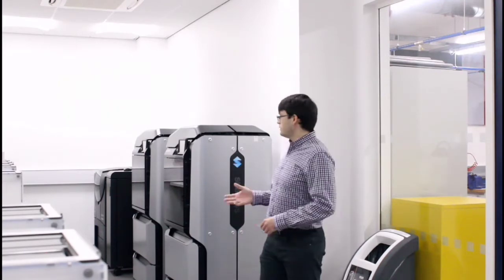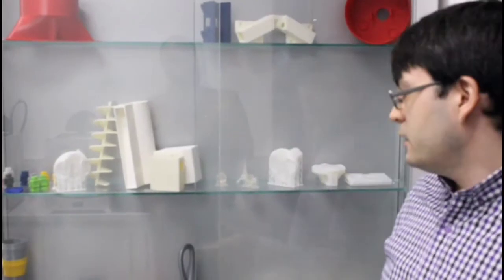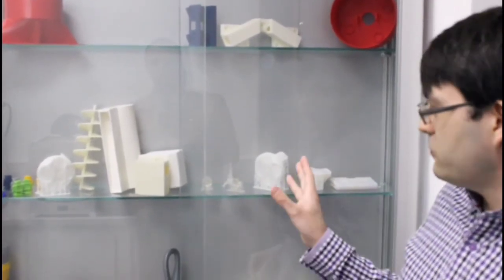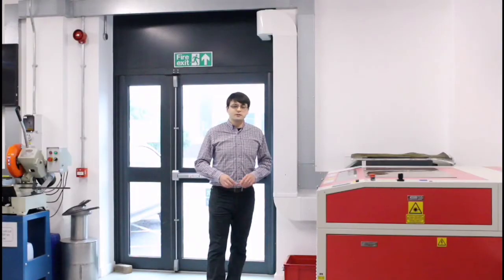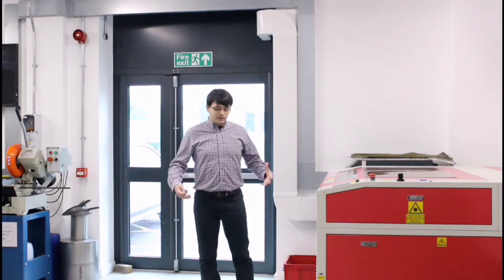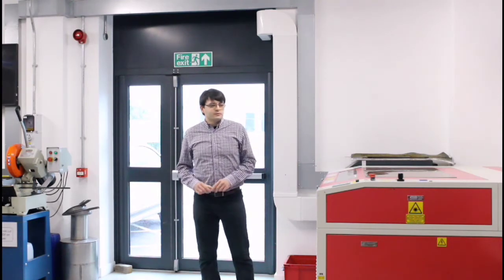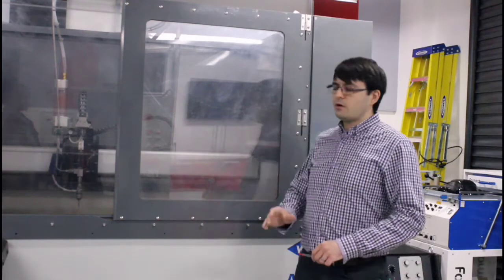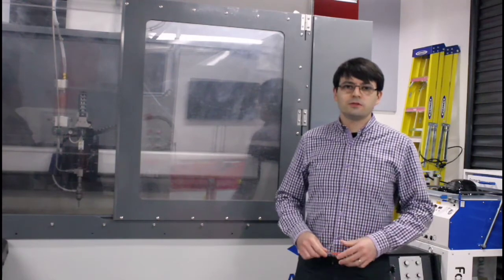Physics Laboratories in STEMLab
Filmed during lockdown especially for the Virtual Open Day, Dr Shaun Atherton invites you on a tour of our physics laboratory spaces in Loughborough University's state-of-the-art STEMLab.